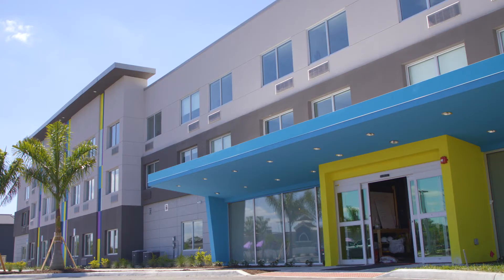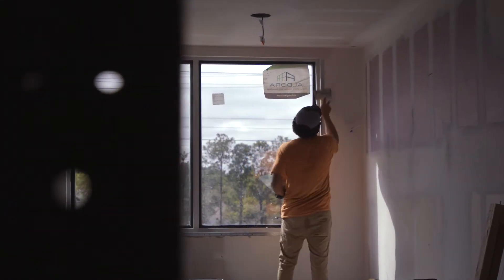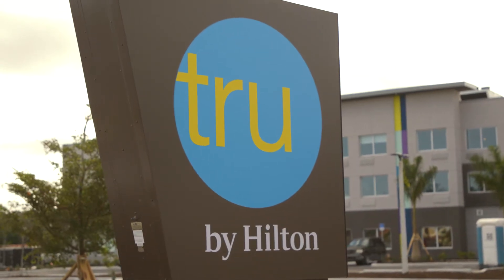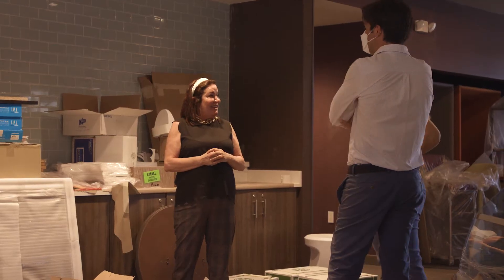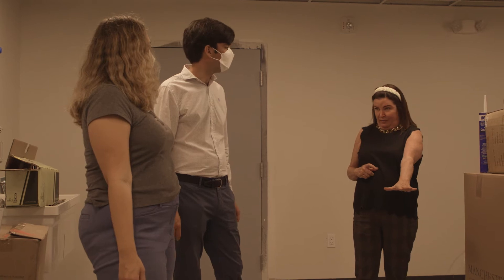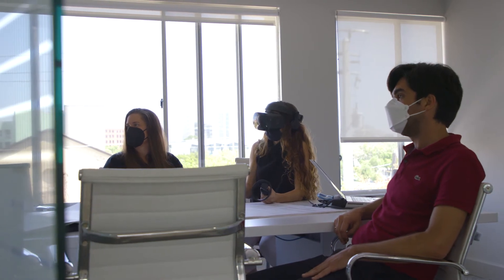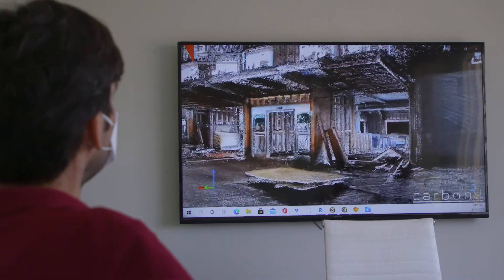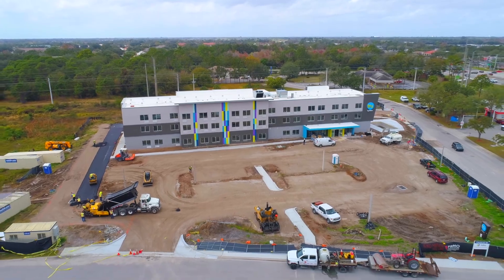Hospitality Construction Process: Tru by Hilton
We're taking a closer look at our Tru by Hilton construction process and what methods go into our hospitality construction projects. Also, learn more about our past hospitality expertise and hear from this new hotel's General Manager about her experience.

If you'd like to learn more about the VR/LiDAR scanning technology used for this project, take a look at this video